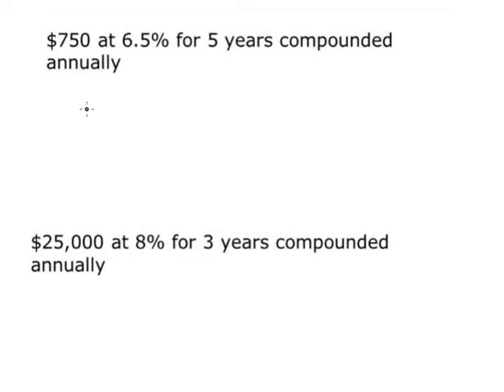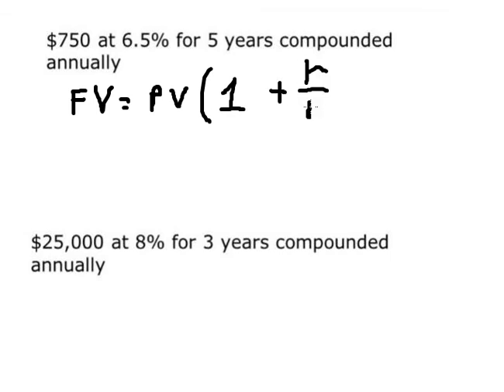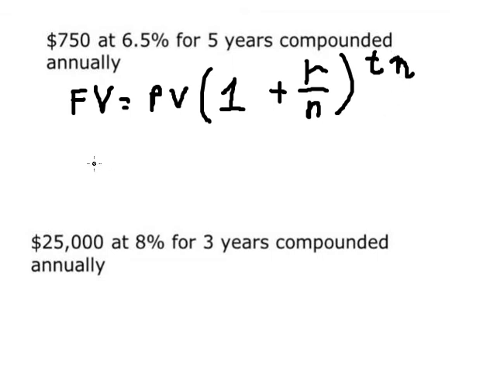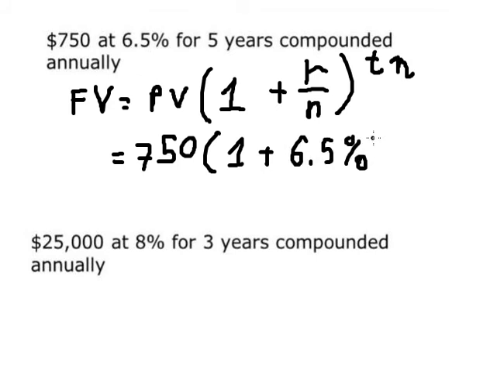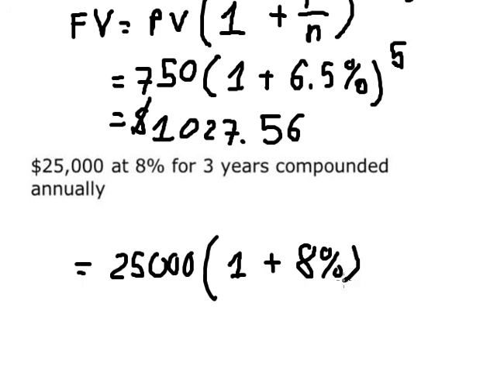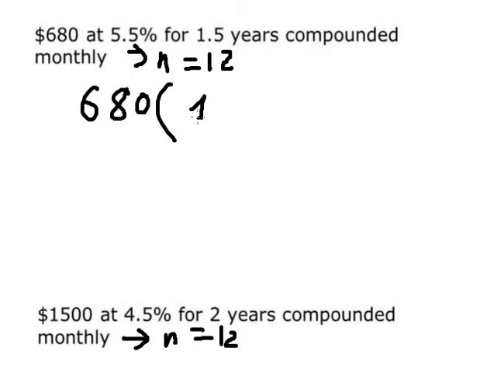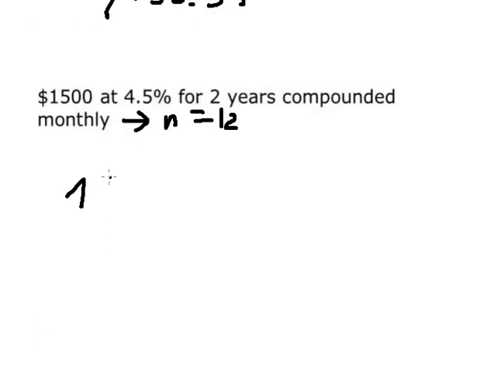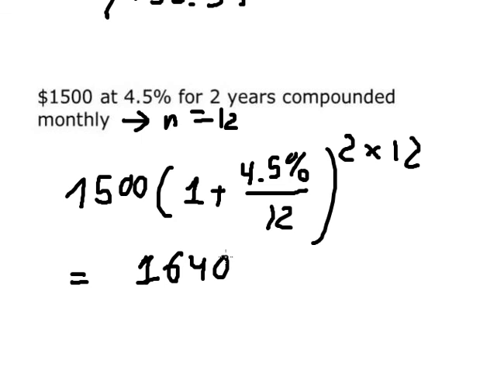Finance Help: $750 at 6.5% for 5 years compounded annually, $25,000 at 8% for 3 years compounded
Here is the technique to solve 4 questions related to future value, present value and compounded.